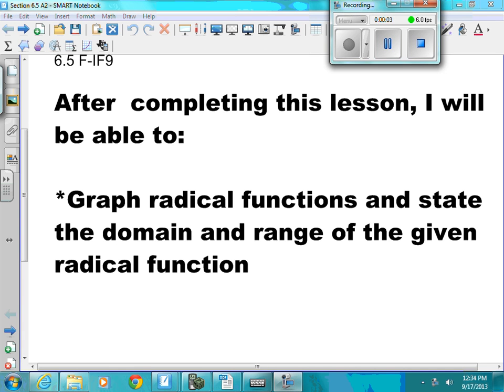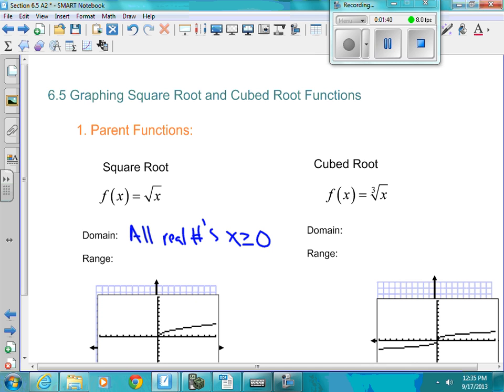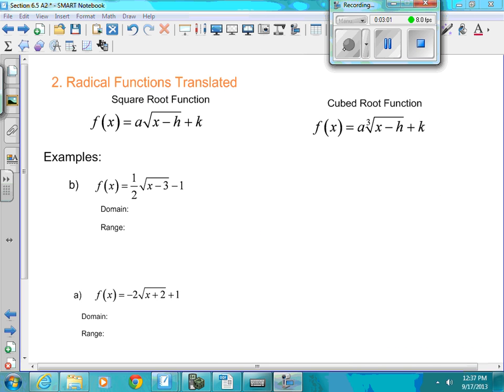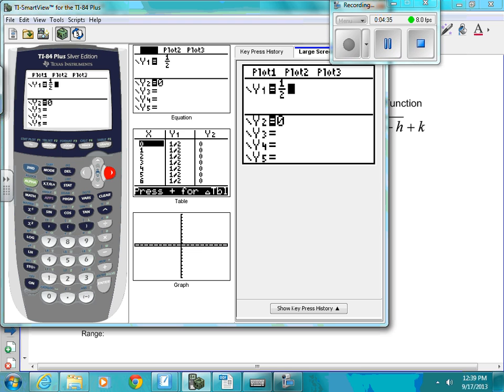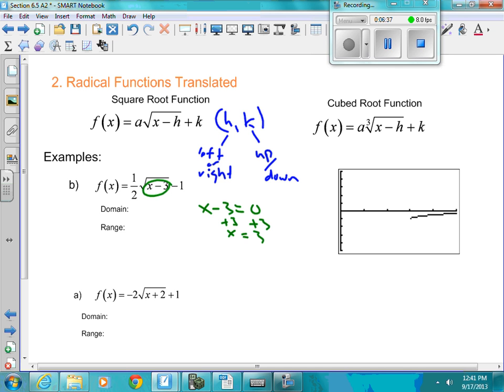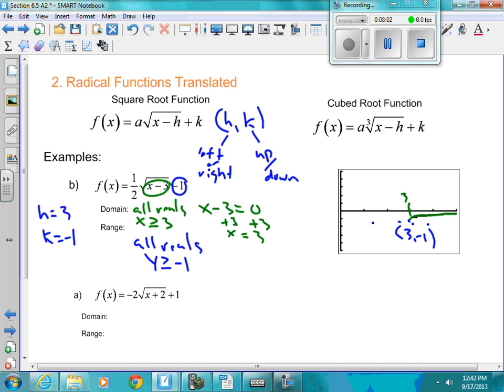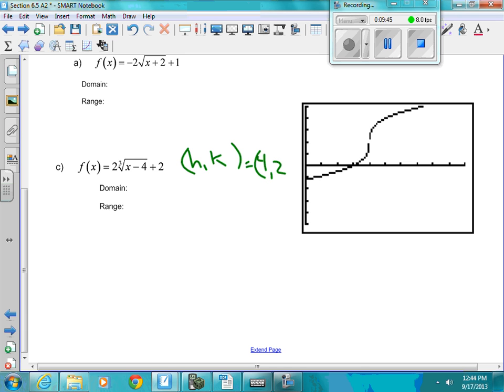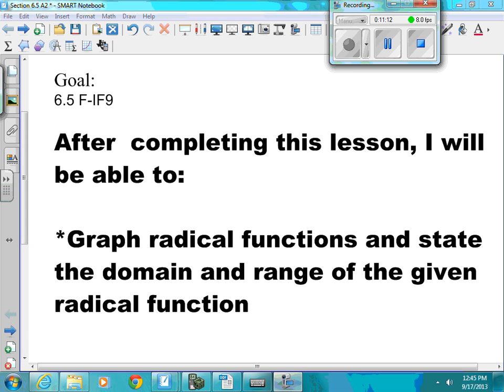rational and radical 6.5 sq root and cube root graphs